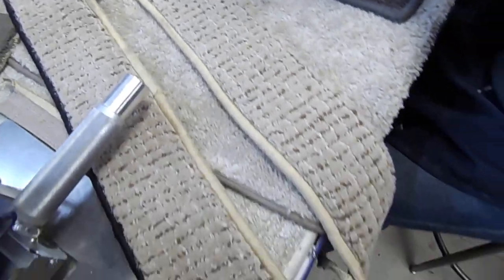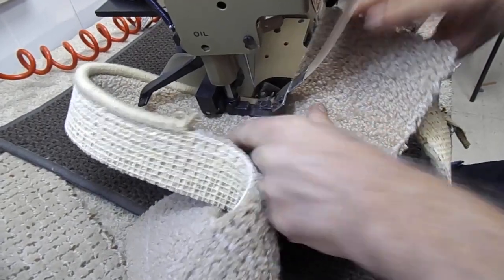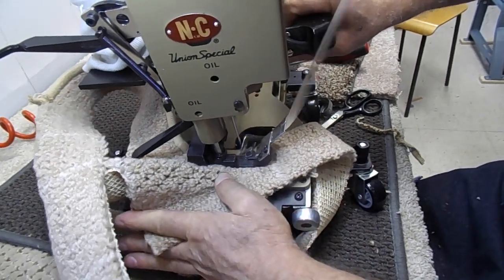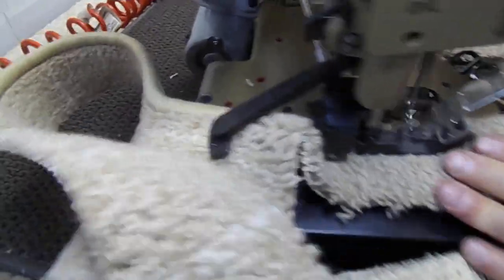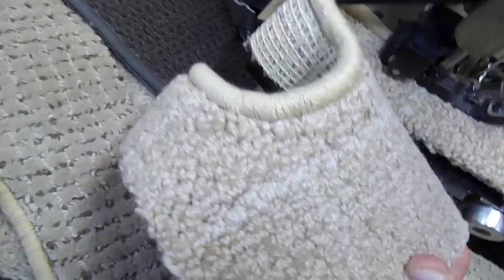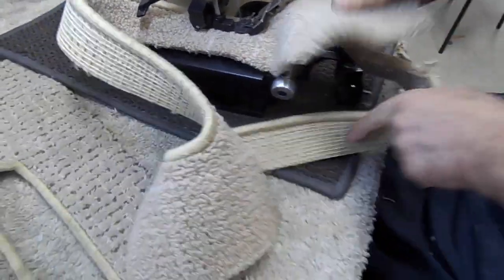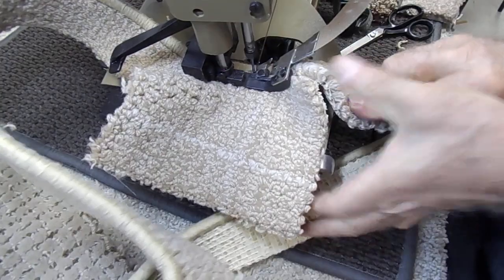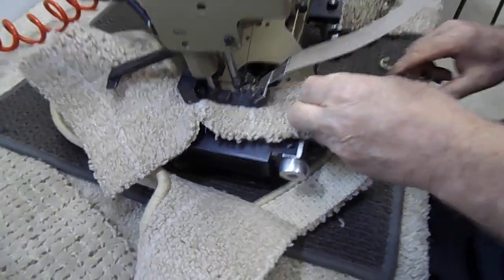How to sew aircraft interior carpet inside seat track with an NC Carpet Serger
How to sew aircraft interior carpet inside seat track with an NC Carpet Serger.  USA Made machine sewn sample for Dassault Falcon Jet.